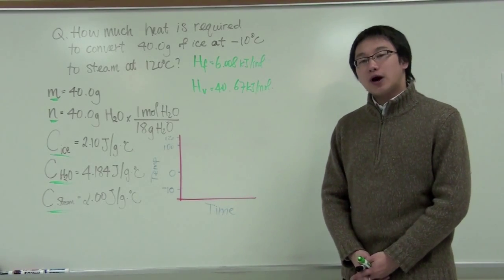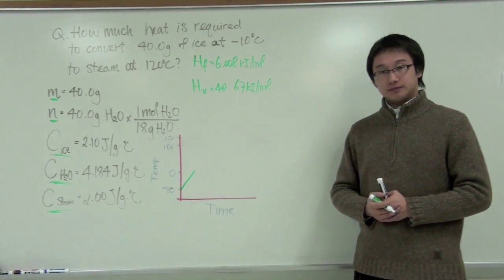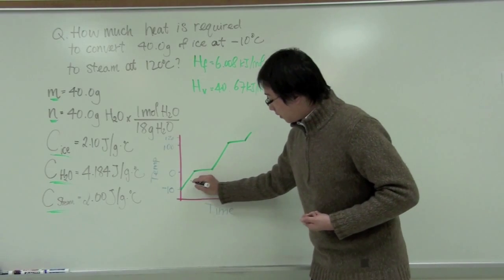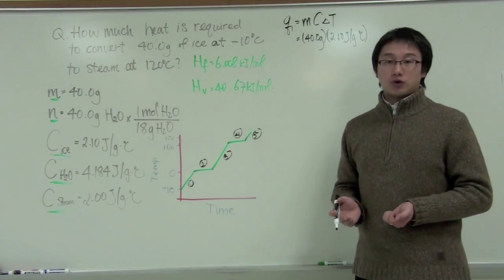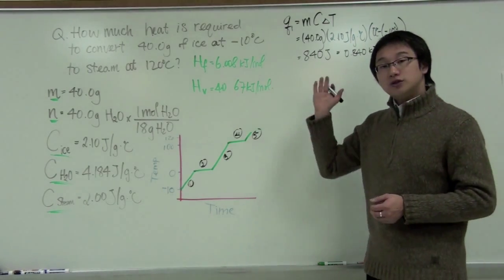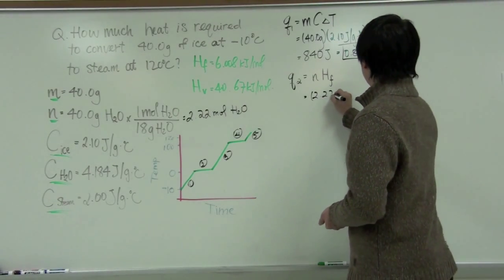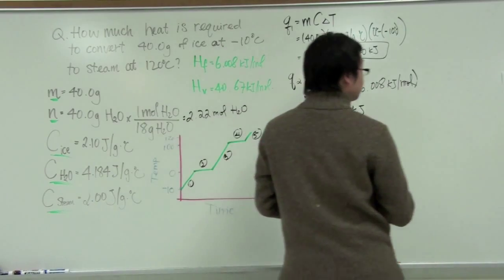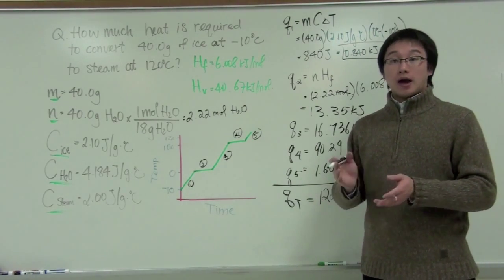[HD] Basic Thermochemistry Part 3 of 3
In this tutorial, you will learn how to mathematically solve a problem involving changing BOTH temperature and states.